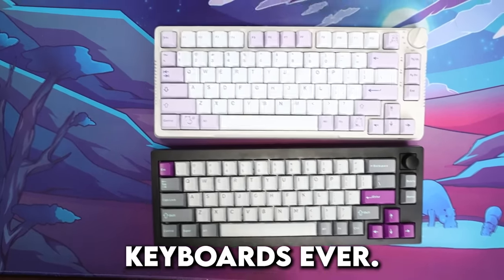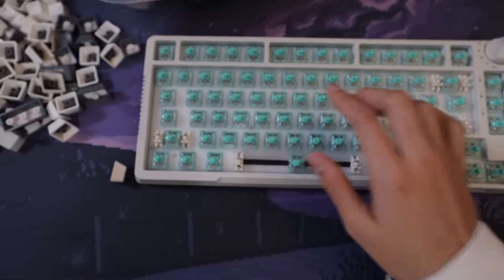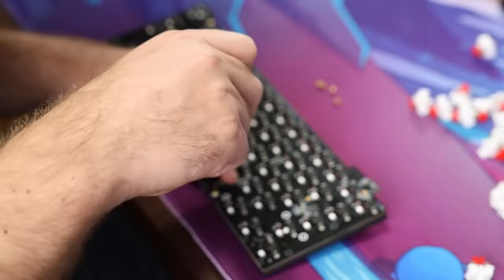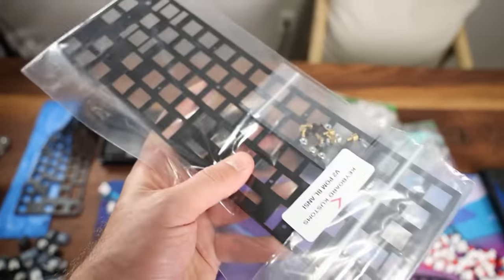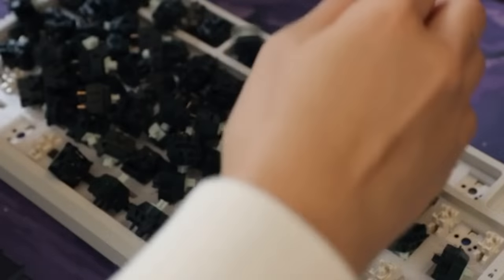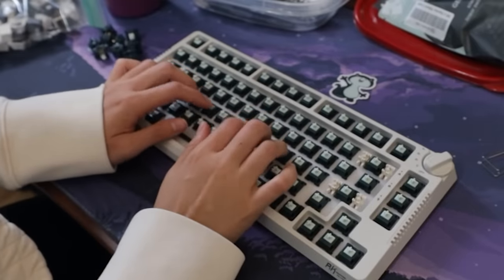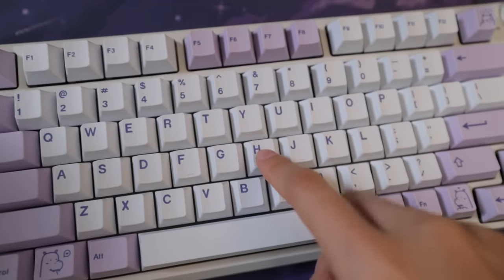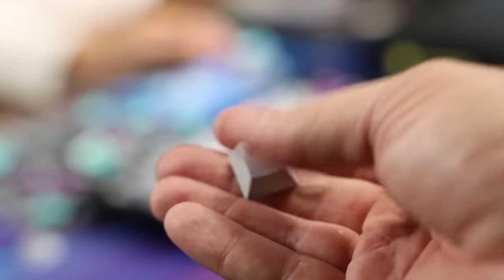I built the Quietest Keyboard (so I can finally sleep)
Keychron V2